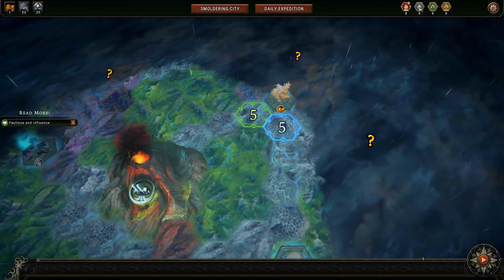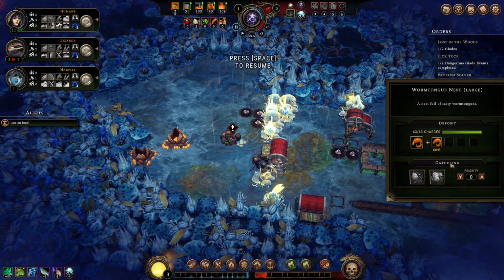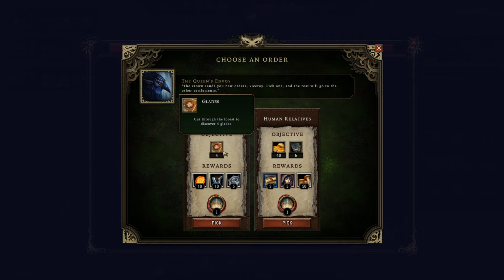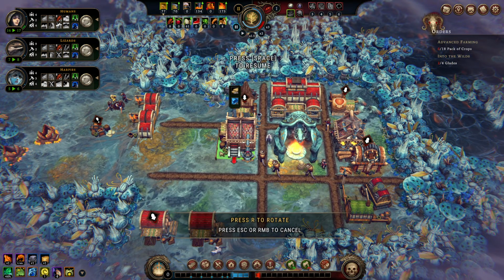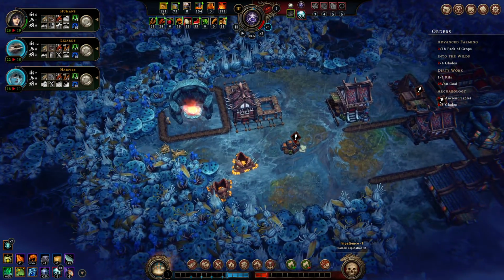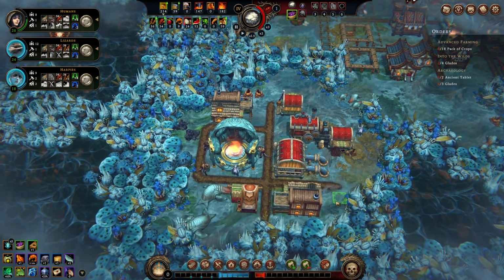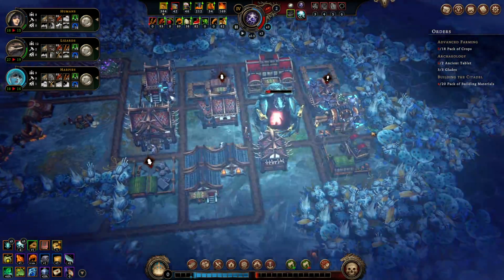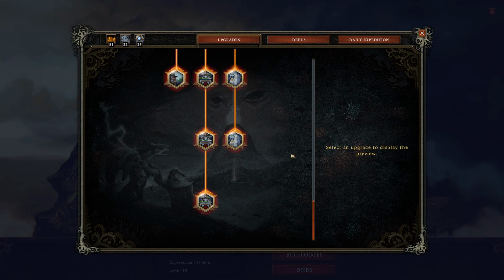The Sub-Hour Settlement | Rhapsody Plays Against the Storm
Against the Storm is a roguelite city builder developed by Eremite Games and is available to on Steam

Hey there, I'm Ryan or Rhapsody here on the internet. I make gaming videos, most often in the let's play format. I usually focus on strategy and indie games, but I tend to record whatever really takes my fancy at the time. If you're interested in the commentary I provide be sure to tune in as I release new videos each and every weekday.